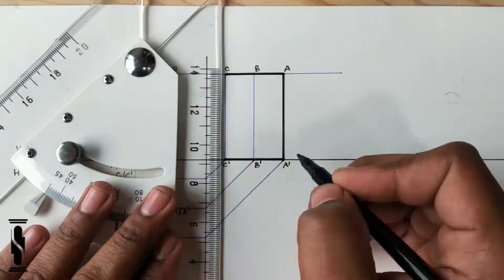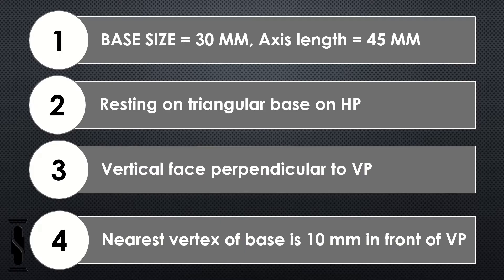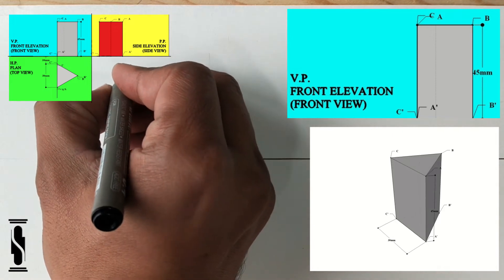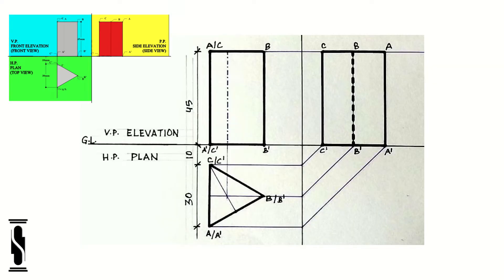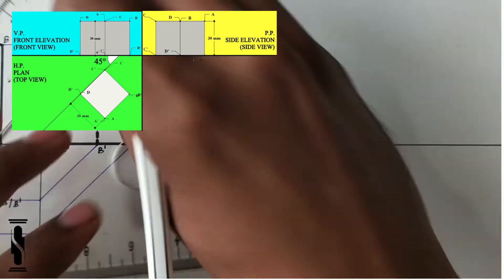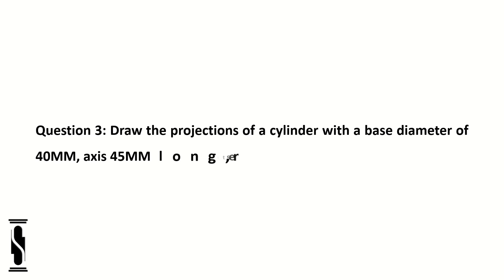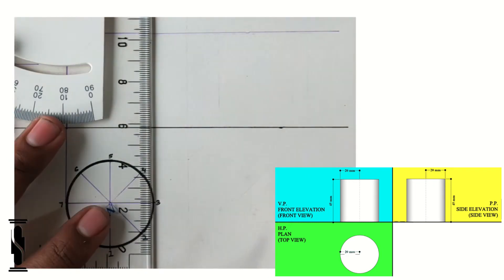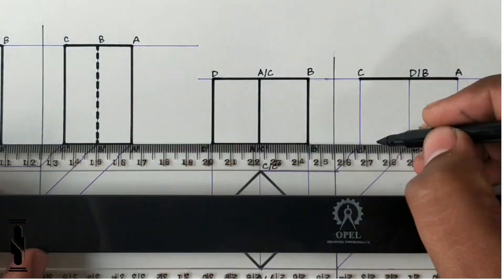Orthographic Projection of prism : Part 1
In this tutorial, the Orthographic Projection of the prism has been explained in a very easy and understanding way with the help of 3D visualisation and manual hand drafting. Hope you guys like it and learn from it!